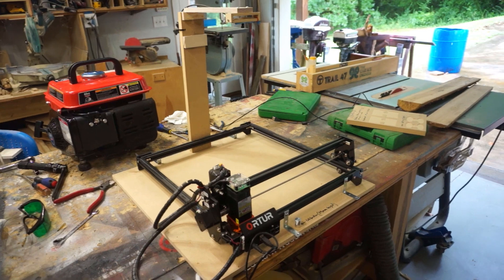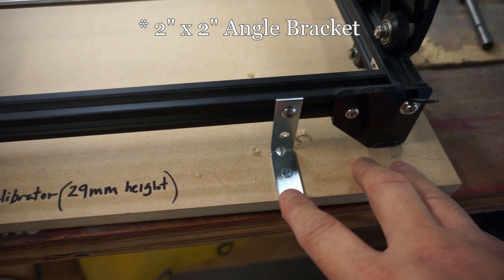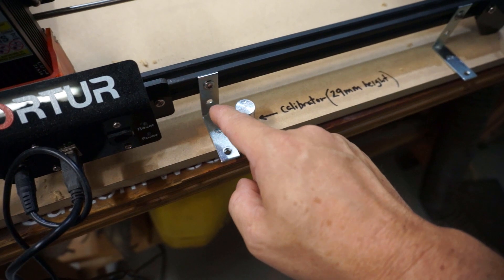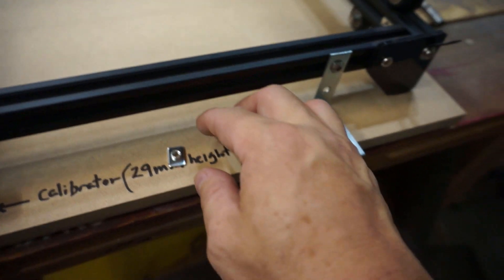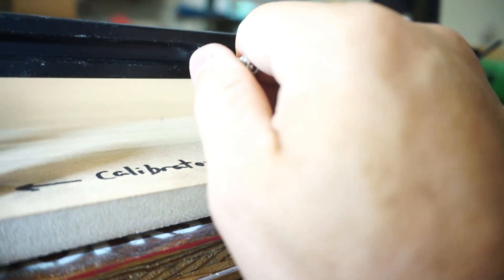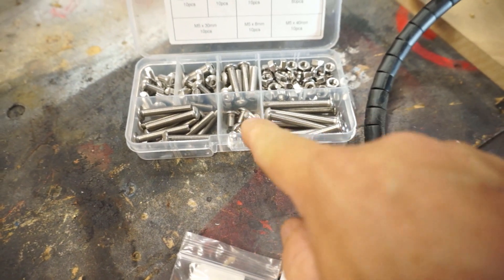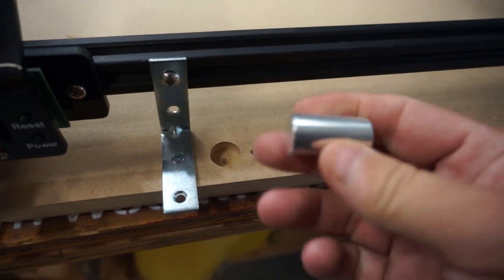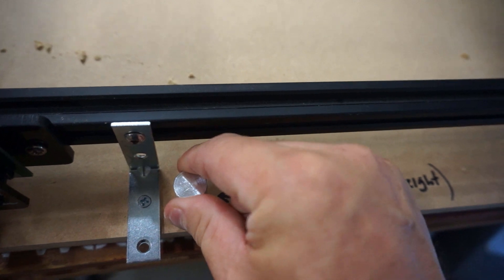Lazer Add-ons to Improve Ortur Laser Master 2 Pro - The Garage Engineer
Today on The Garage Engineer, we add 4 improvements to our Ortur Laser Master 2 Pro Laser.  This will help in the repeatability of engraving for future projects. I hope some of these ideas helps you with your machines.

Ortur Laser Master 2 Pro
5mm bolt set
Post-Assemble T-slot Nut
Angle Bracket 2”
2020 Extrusion bar
#6 screw ½” long
½” MDF board
Forstner bit ⅝” diameter

✦Everyday Tools✦
Combination Square 6”
Wireless earbuds with Active Noise Cancelling

Channel Chasing - Spazz Cardigan Support by RFM - NCM for providing the post credit music